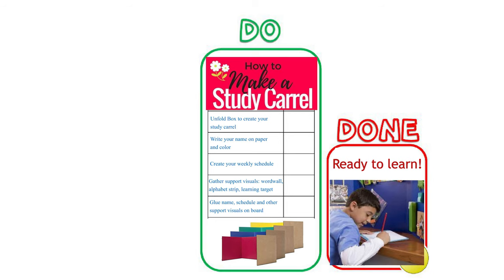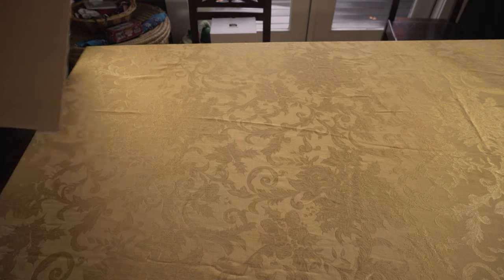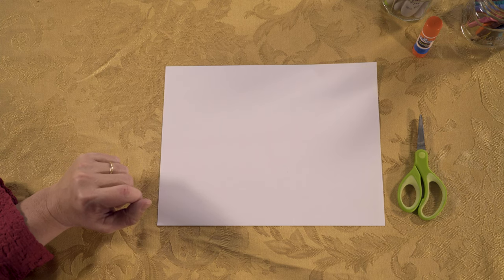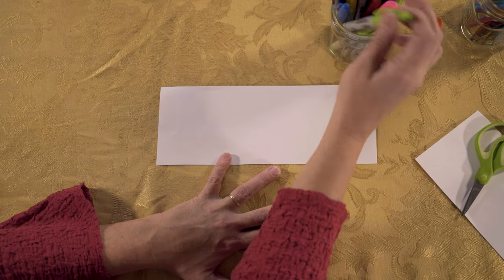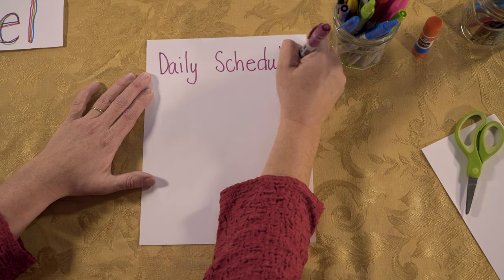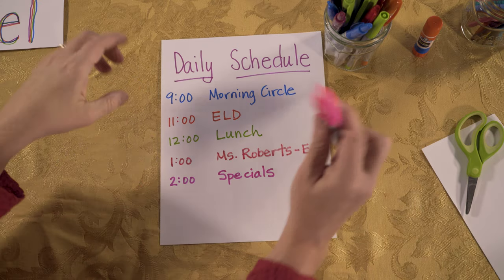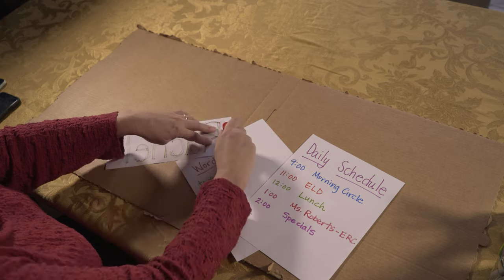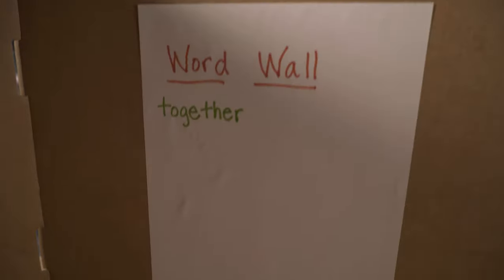DIY Study Carrel!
How to make your own study carrel at home for school!